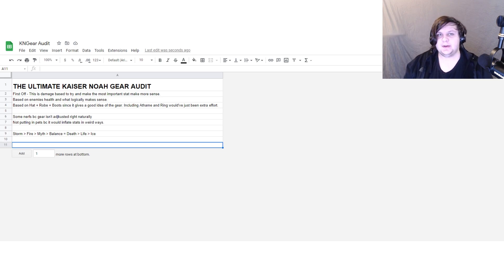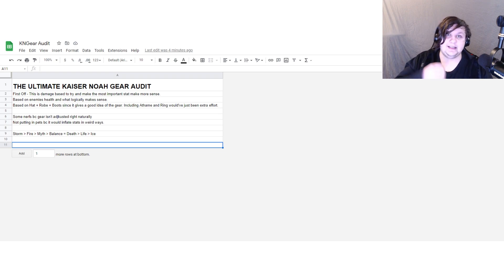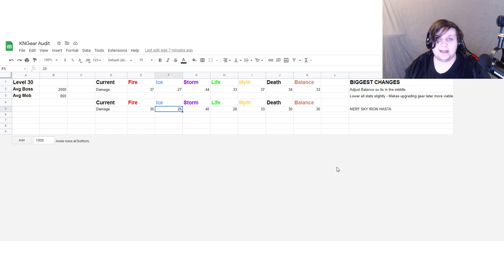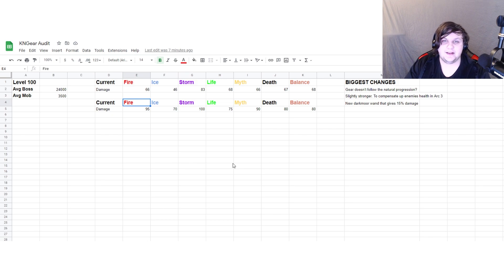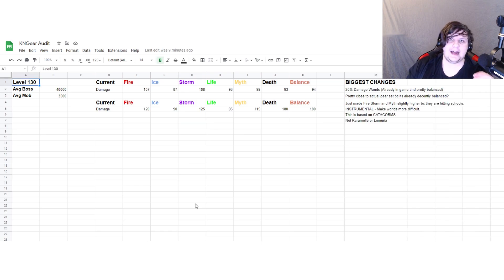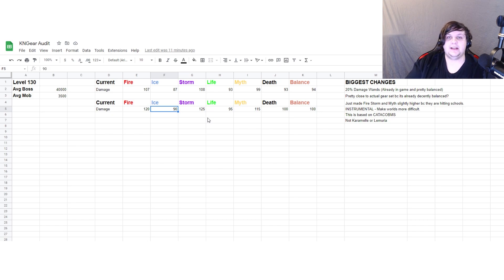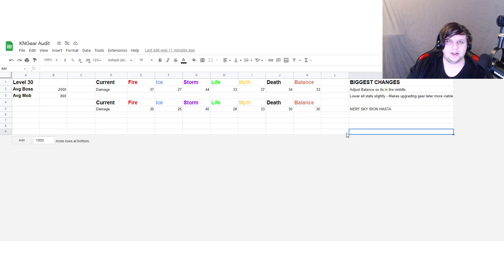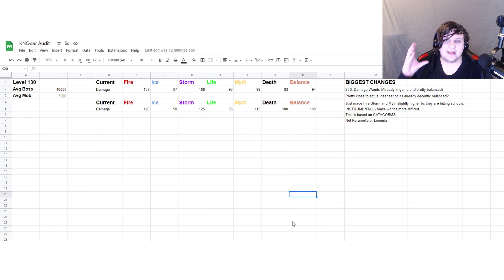I Rebalanced The Gear In Wizard101 So Kingsisle Doesn't Have To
CURRENT PATRONS:
Mercy
James MacGrath-Mercer
Sir Mediocrity
icky angelcloves

0:00 Introduction
1:23 How I Balanced The Gear
4:02 Level 30 Gear
6:14 Level 45 Gear
8:14 Level 60 Gear
9:44 Level 80 Gear
11:26 The Problem With Gear Over Level 100
13:04 Level 100 Gear
14:07 Level 130 Gear
15:50 How Realistic Is This?
17:09 Conclusion